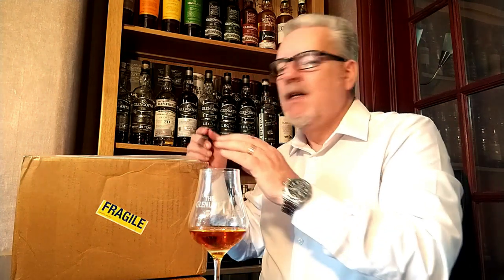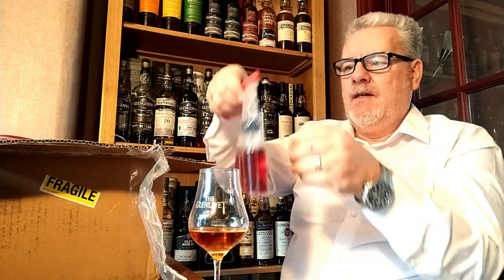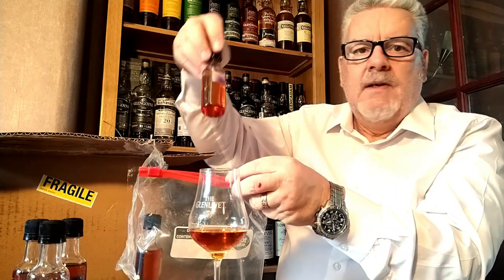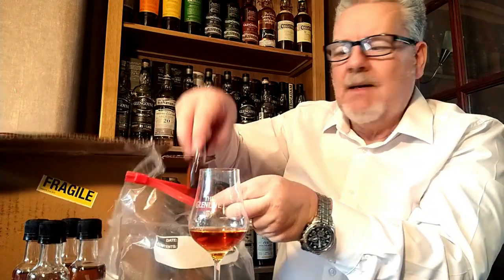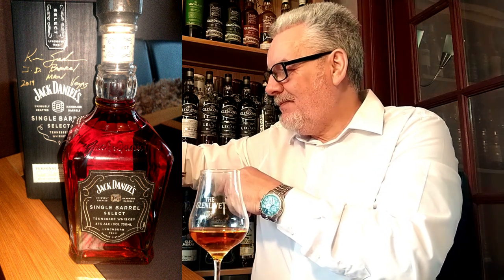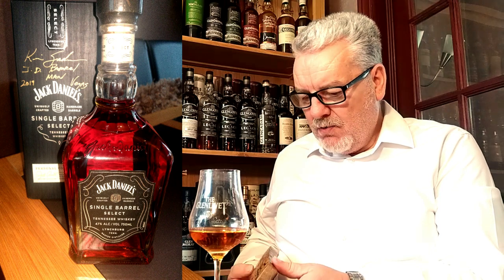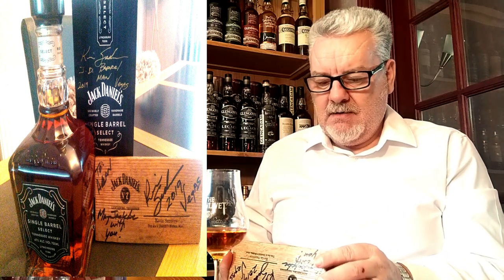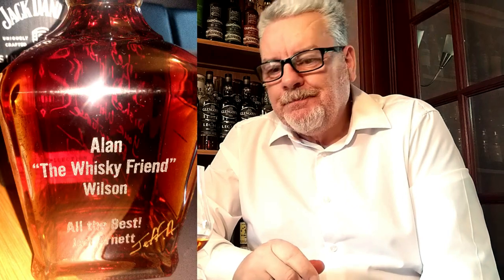THE WHISKY FRIEND IS COMING TO VISIT JACK DANIELS......The Whisky Friend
The Whisky Friend UNBOX the best care package EVER. AND PLANNING HIS TRIP TO THE U S..